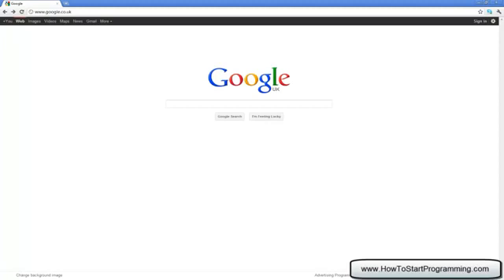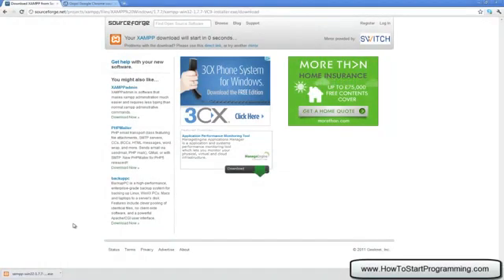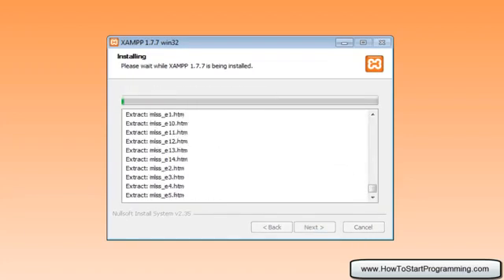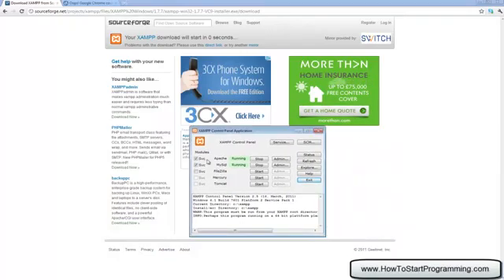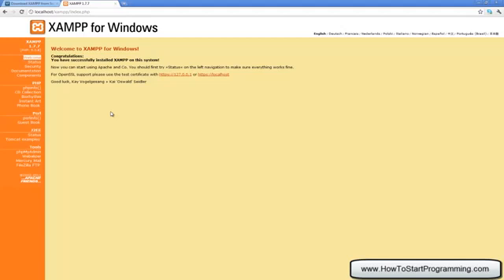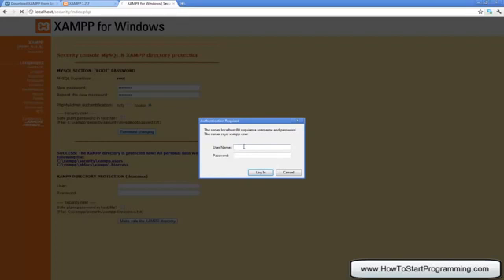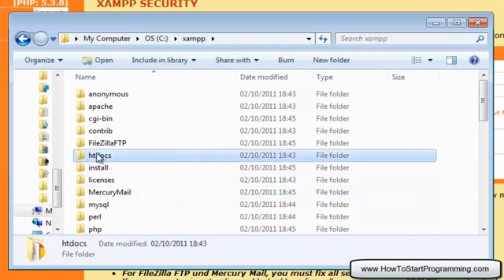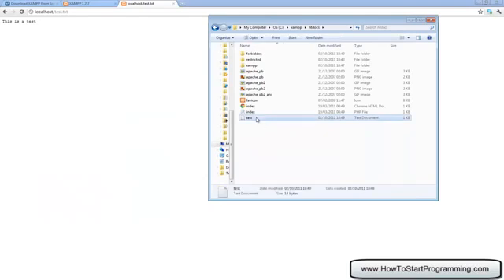PHP Tutorial 2 Installing XAMPP PHP For Beginners